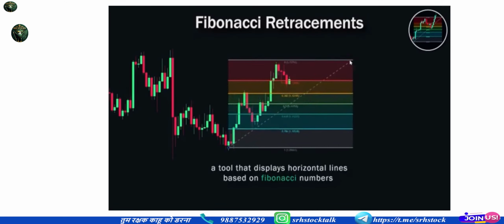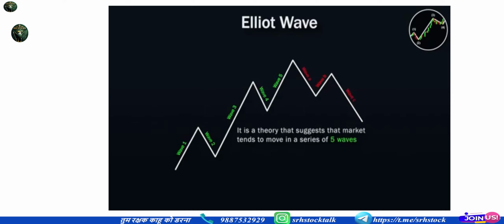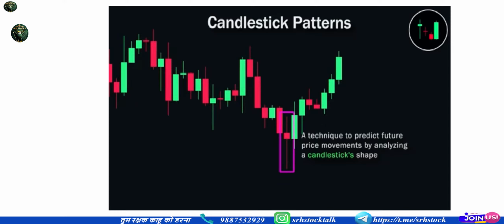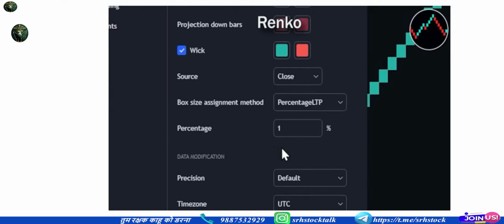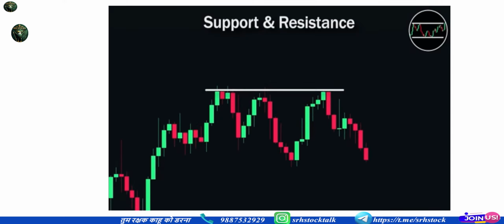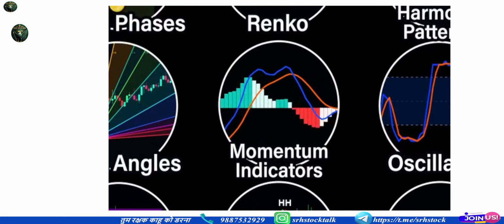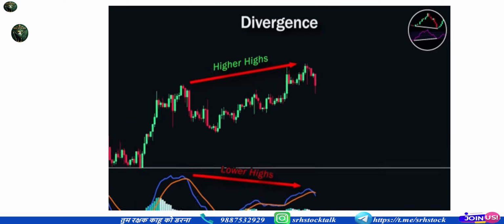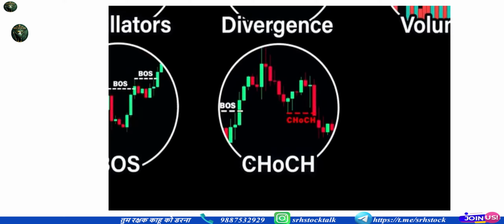Short Video For important Tools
As per SEBI guidelines, SRH STOCKS and its team have not recommended any stocks for buying, selling, holding, or exiting during the live Q&A session. Before making any investment decisions, it is advised to consult a well-experienced SEBI-registered advisor. SRH STOCKS and its entire team are not responsible for any profit or loss incurred.

or education purpose collection. Its completely tukka(FLUKE ) or loos chances 99.99%.
SEBI Mandatory Guidelines
No tips
No advice
No recommendation
No PMS advisory
👉This group do not provide any tips/recommendations/advice All updates/posts/discussions are only for education.

Note : I and My Team Not responsible for profit and loos we never suggest any stocks for purchase or sell. We are creating only our collection for only our study purpose